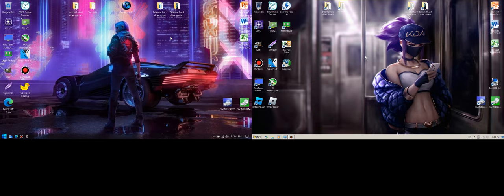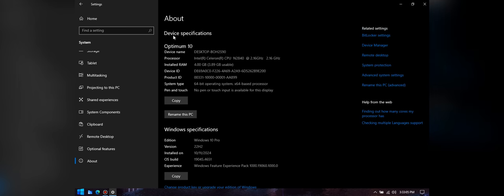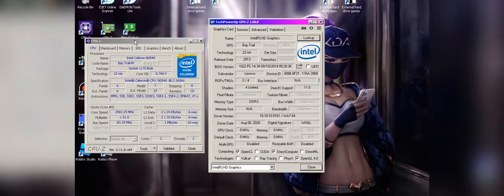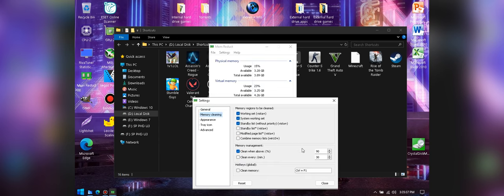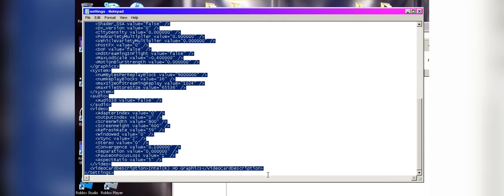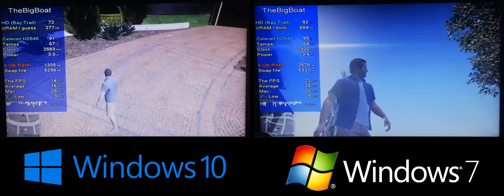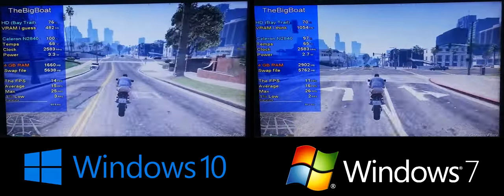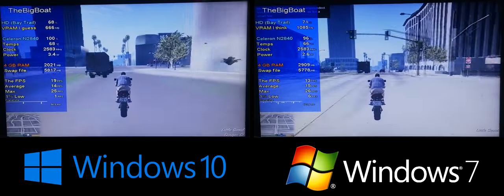GTA 5 || Windows 10 vs Windows 7 Performance on Potato PC || Celeron N2840, Intel HD, 4 GB RAM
This is how Grand Theft Auto V runs on a super low-end PC in Windows 10 (X-Lite 'Optimum 10' Pro V5) and Windows 7!

For reference, the Celeron N2840 is slower than Core 2 Duos from 2006, while it's Intel HD Graphics (Bay Trail) are worse than the GeForce 210. 😊
🔧 *PC SPECS:*
== *OS: Windows X-Lite 'Optimum 10' Pro V5/Windows 7 Ultimate*
🕒 Timestamps:
00:00 - Intro
00:54 - Game settings
01:05 - Benchmark run to Jack's Hill
04:50 - Built-in benchmark
Program that I use to monitor the FPS and the CPU, "GPU" and RAM usage:
MSI Afterburner/RivaTuner Statistics Server.
Benchmark footage recorded externally from my phone 📱 in order to show the actual performance. Desktop footage recorded internally using Bandicam.